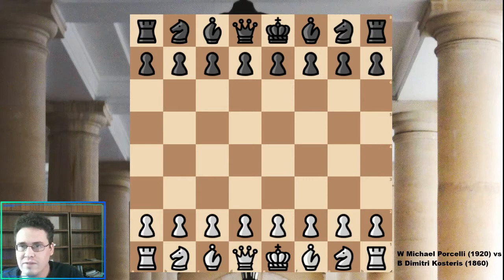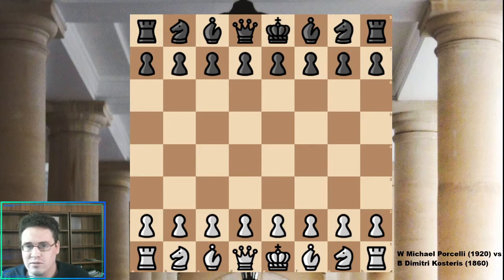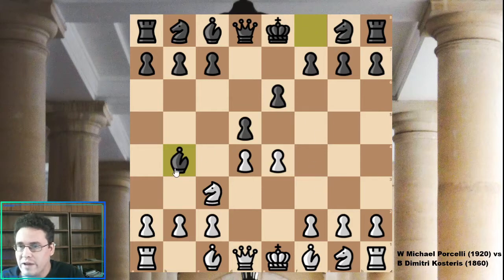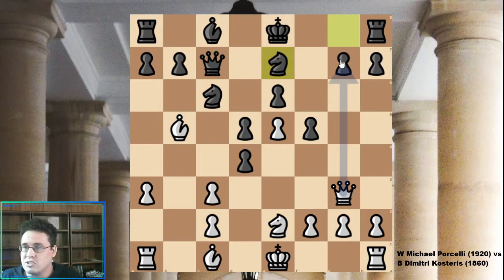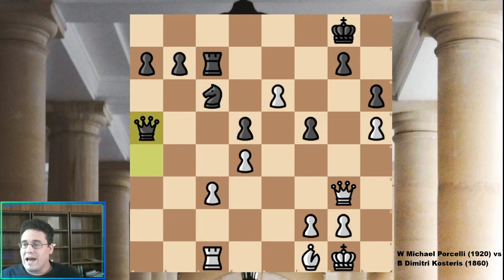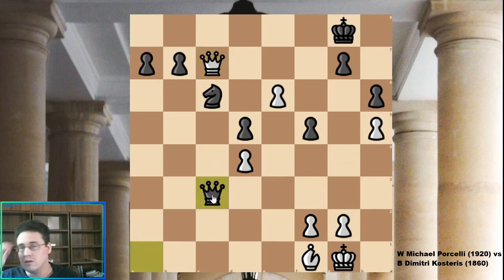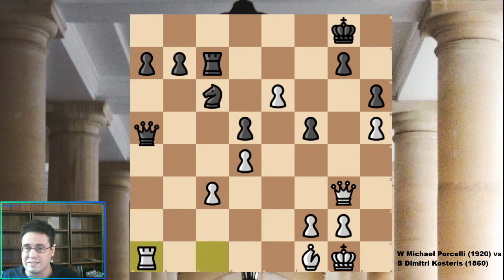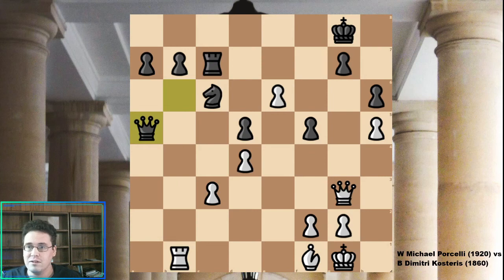National Open R1 vs Dimitri Kosteris (1860)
My Round 1 game from the National Open in Las Vegas. I took on Dimitri Kosteris from the White side of a French Winawer.